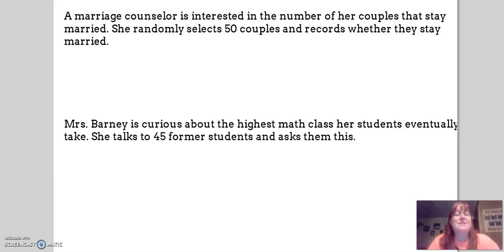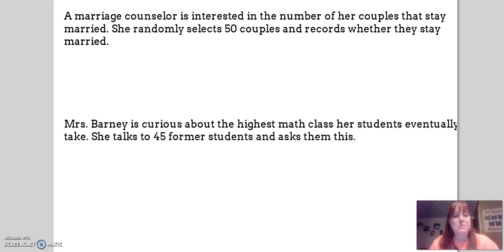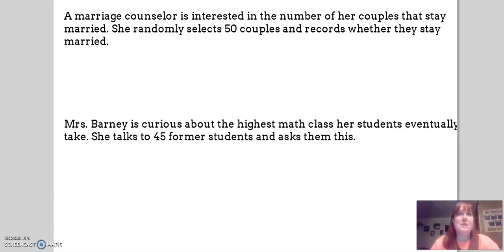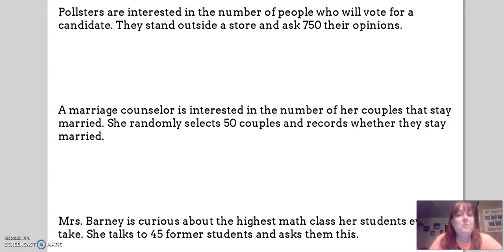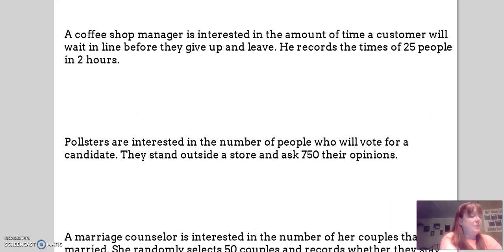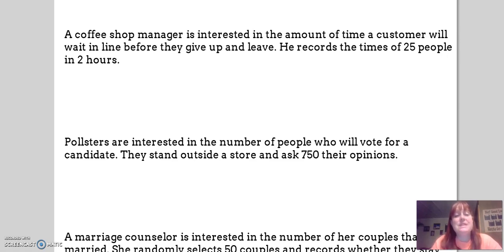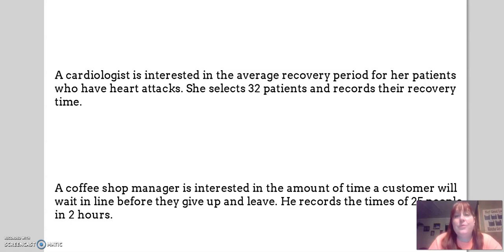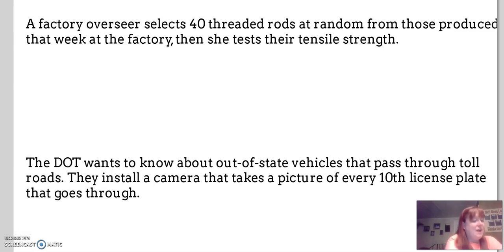Parameter vs. Statistic